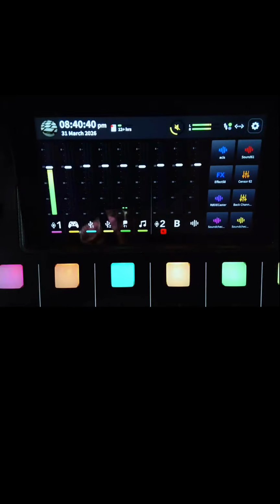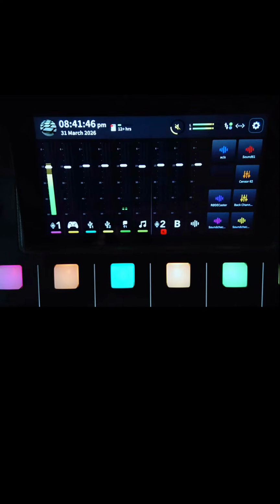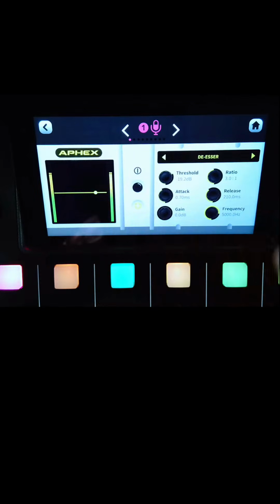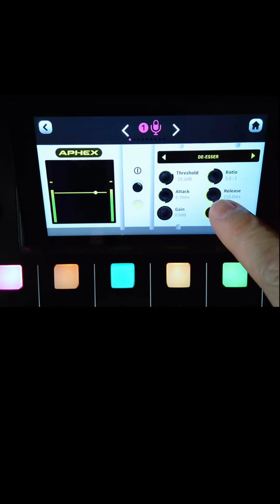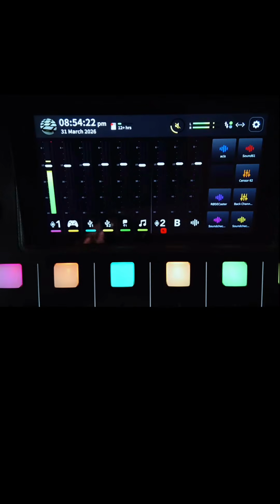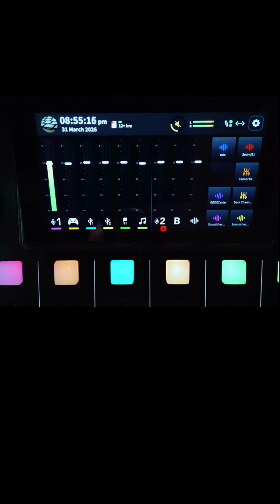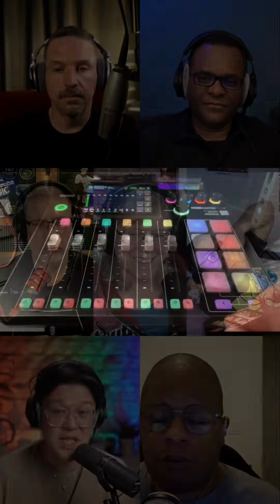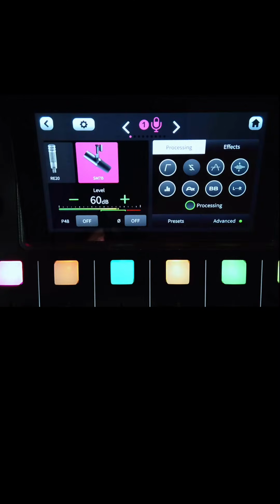📱 Using Noise Gate to Remedy Headphones Audio Leakage into Microphones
This RØDECaster User Meetup livestream is a collaborative session where a panel of gear enthusiasts and creators dive deep into the latest streaming technology and troubleshooting tips. The episode highlights a real-time test of eCam 4.5, exploring its new ability to handle simultaneous horizontal and vertical streams. Throughout the meetup, the group tackles practical user challenges, from resolving firmware-related latency with USB microphones to managing headphone audio leakage using a noise gate. It’s a dedicated space for sharing technical insights and learning how to get the most out of the RØDECaster ecosystem in a "live-dangerous" environment.

Chapter Markers
00:00 - Stream start and sound check
02:11 - Welcome to the RØDECaster User Meetup
03:45 - How to join the show as a guest
05:07 - Meeting the weekly panelists
06:13 - Navigating vertical vs. horizontal live streams on YouTube
09:02 - First impressions of eCam 4.5 and vertical feed testing
11:47 - Celebrating the new eCam logo and update
13:30 - Stream Deck automation and scene configuration
15:31 - Troubleshooting Sony and RØDE USB microphone levels
18:48 - Updating firmware to resolve USB mic latency
26:38 - Addressing RØDECaster Pro 2 fader and mute button issues
32:15 - Portrait vs. Landscape: Discussing terminology
36:31 - Investigating the Overdub feature on RØDECaster devices
41:36 - Comparing Shure SM7B vs. SM7dB with the RØDECaster Pro 2
46:11 - Technical Deep Dive: Using Noise Gate for headphone leakage
54:45 - How to find and adjust mic gain on the RØDECaster
58:50 - Compatibility of third-party USB mics (Boya) with the Duo
1:00:15 - Wrapping up and moving to the soundcheck hour

The show is powered by these software & hardware:
Streaming Software: